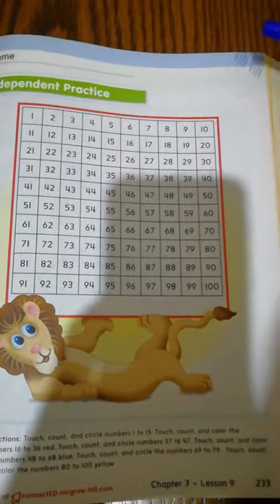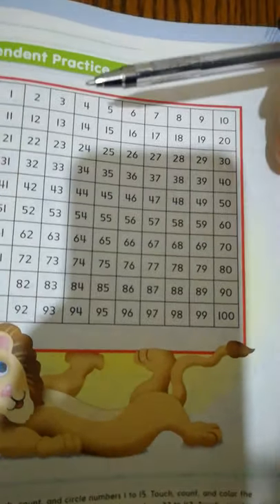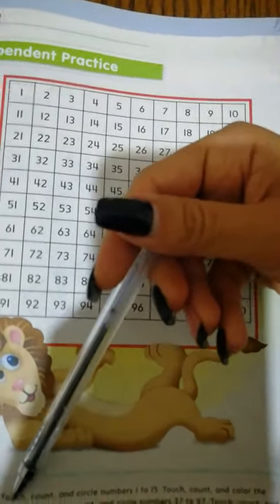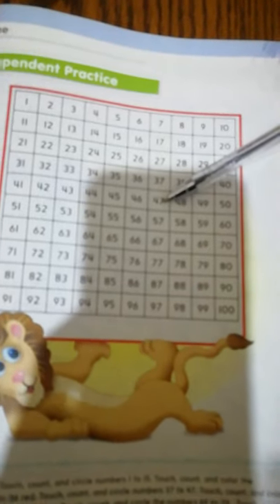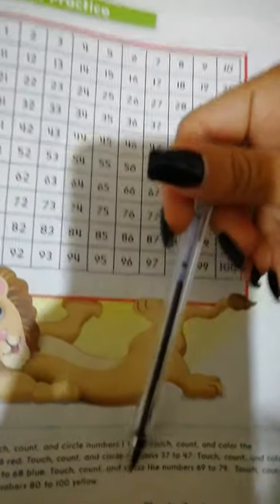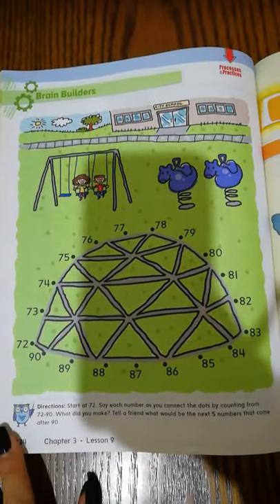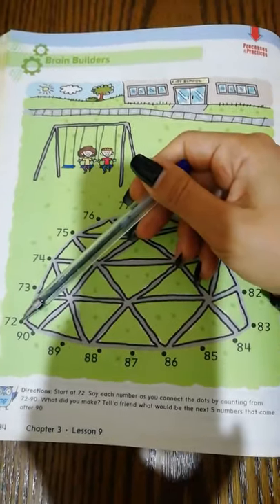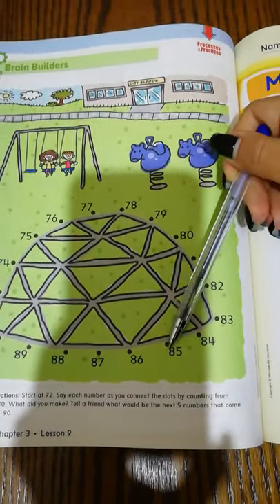numbers to 100